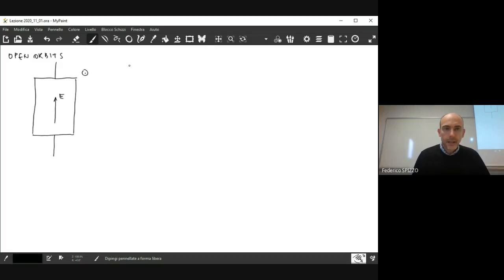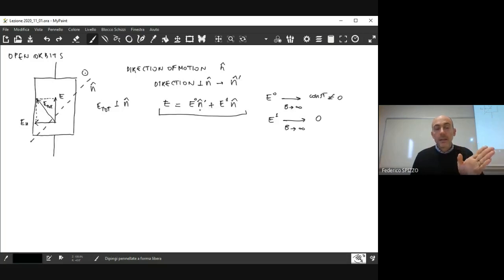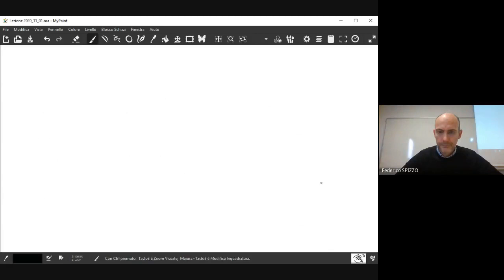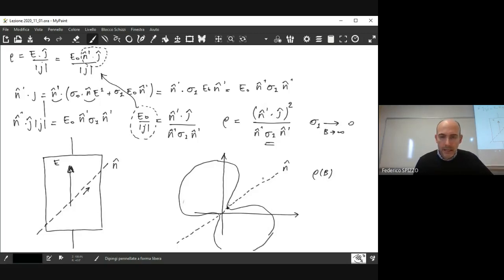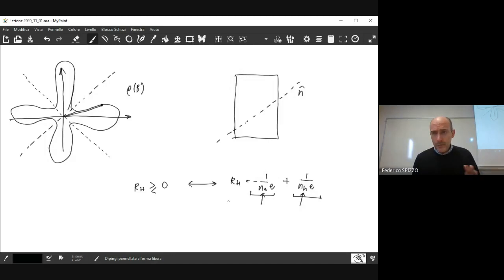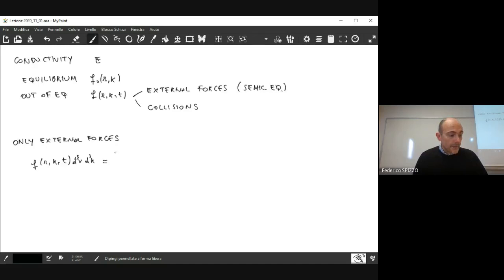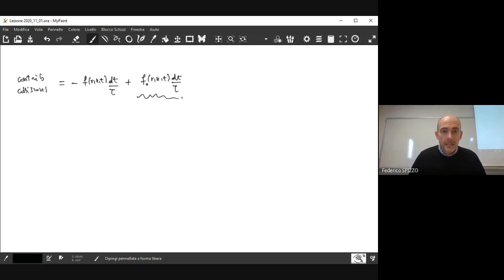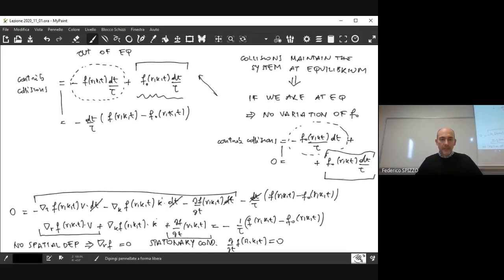Solid state physics (02-11-20) II Parte